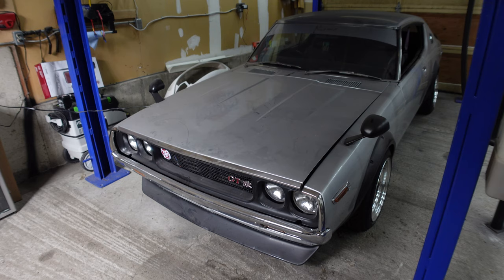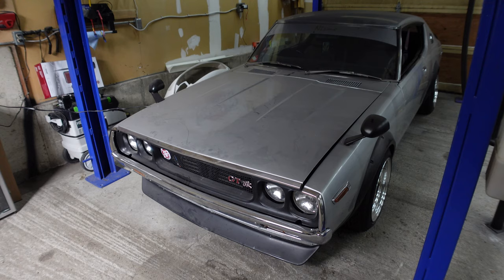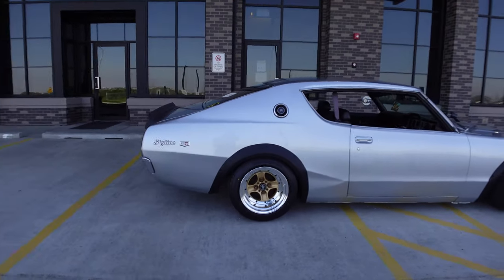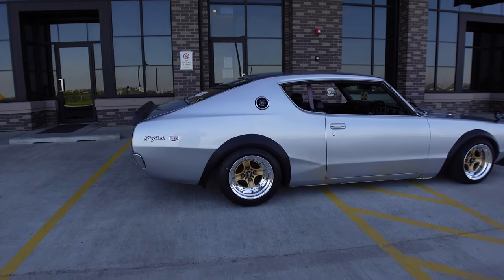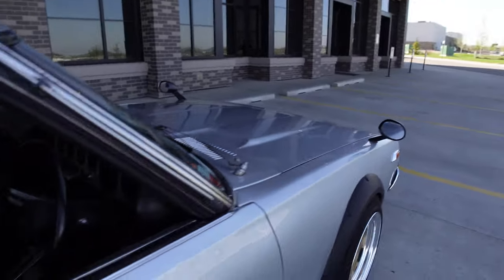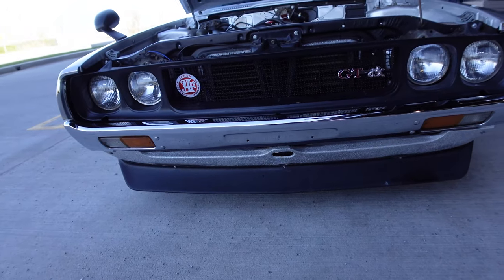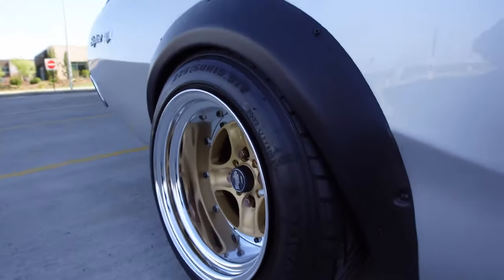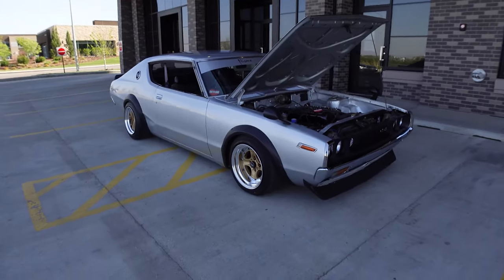Introducing My Dream Car....1976 Nissan Skyline! Kenmeri!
Today is finally nice enough to pull my dream car out of storage and show you guys around it for an introduction! 1976 Nissan Skyline/Datsun 240K in some parts of the world.

kyushalimit.company.site
WHERE/WHAT TO BUY

Sony ZV1
Ulanzi Wide Angle Lens
Flexible Tripod